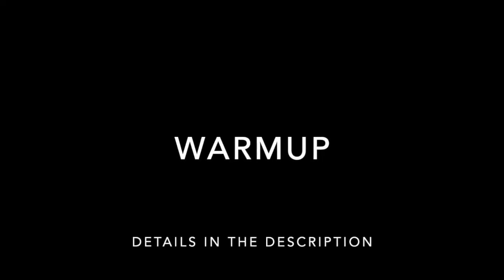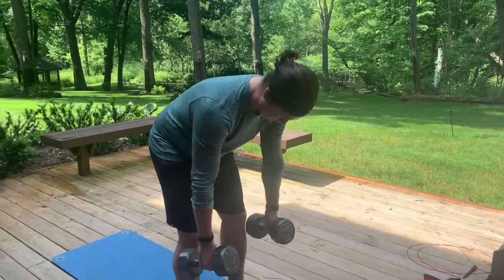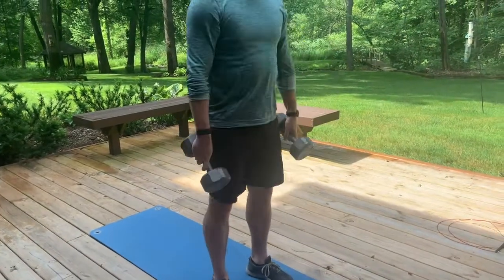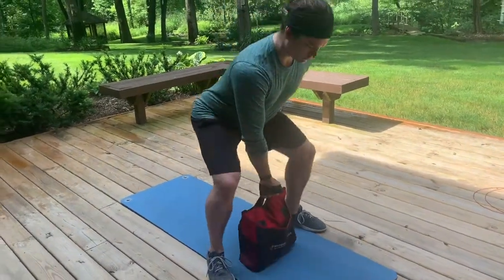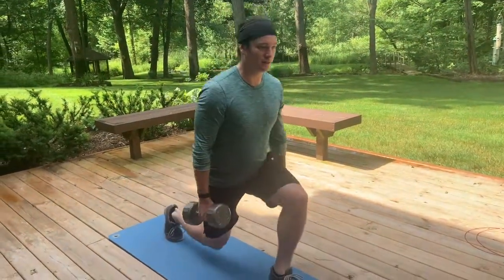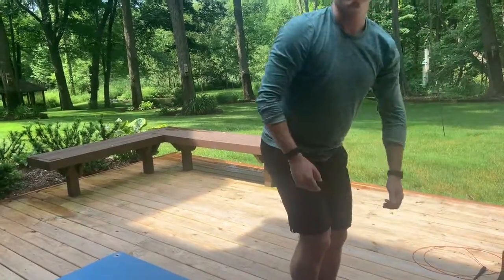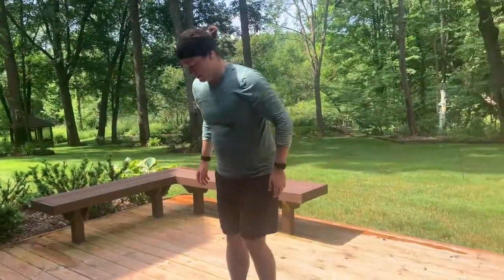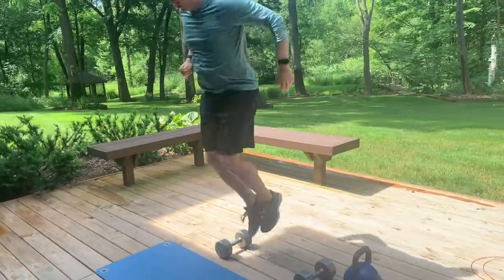Strength Training - Day 1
If you haven’t seen it yet, be sure to check out our Strength Training Introduction video first:

WARM UP:
5 minute AMRAP (As Many Rounds As Possible)
- 10 DB Bent Over Rows
- 8 Lateral Jumps over DB
- 6 DB Deadlift
- 4 DB Reverse Lunges
- 2 DB Up Downs

STRENGTH:
Every 2 minutes x 5 sets
- 5/5 Single DB Upright Rows
- 6/6 Single DB Shoulder Press
- 14 DB Goblet Curtsy Lunges

CONDITIONING: Full Body Sprint Workout
3 Rounds, for Reps
Each Round: 5 minute AMRAP
- 6 DB Russian Swings
- 8 DB Push Press
- 10 Lateral Hops over DB
Rest 1:00 Between each round